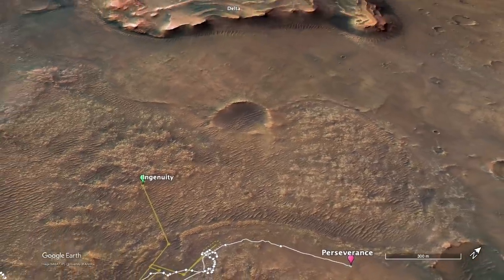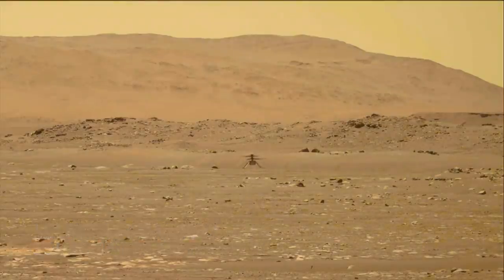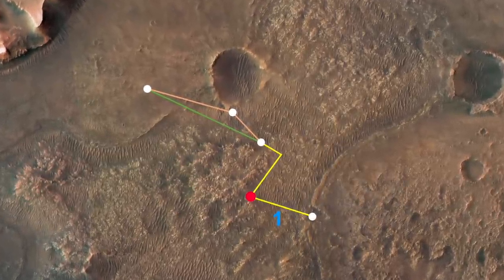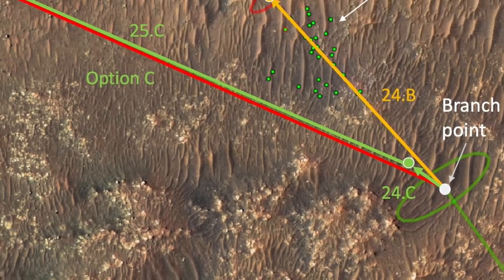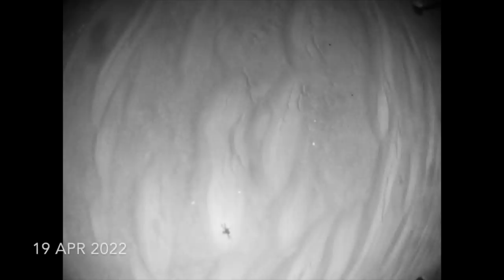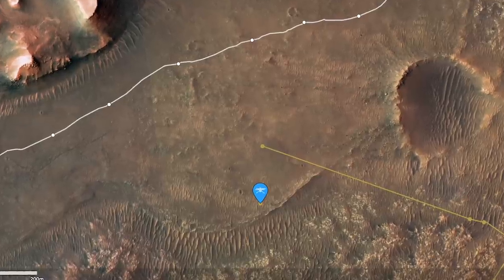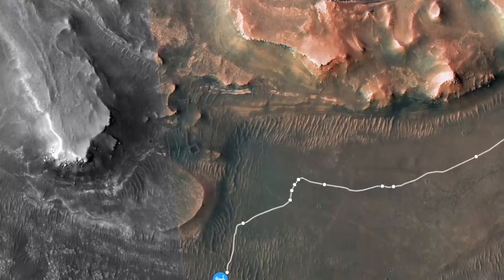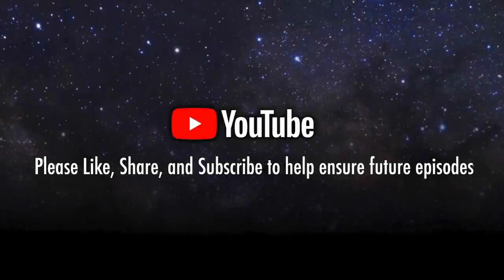Did the Mars helicopter fly off course?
Episode 55
Ingenuity was supposed to meet up with Perseverance at the front of the ancient river delta.  It successfully flew over terrain too hazardous for the rover to drive through, but then reversed course. Did something go wrong?